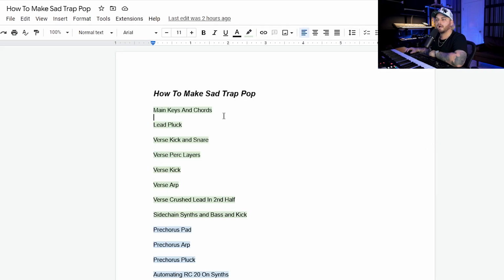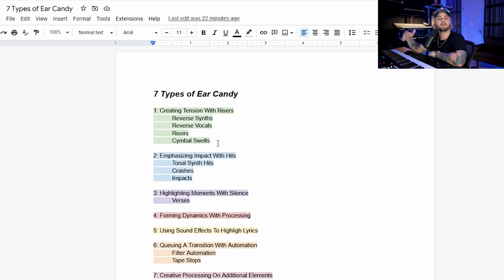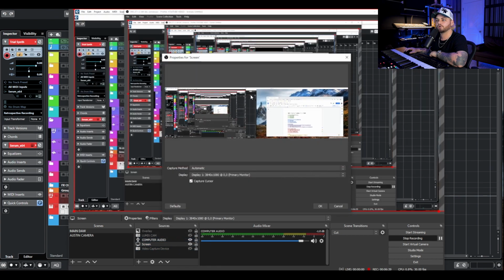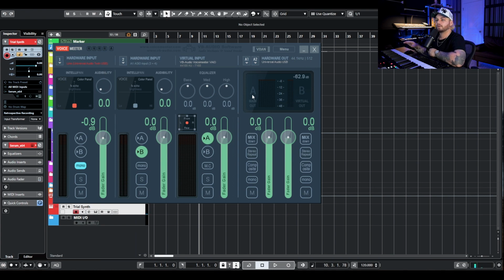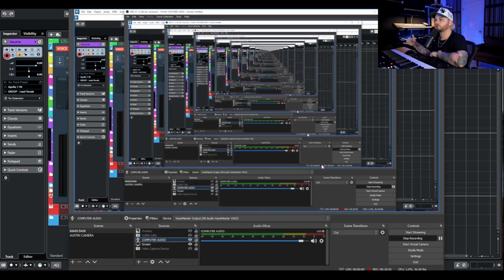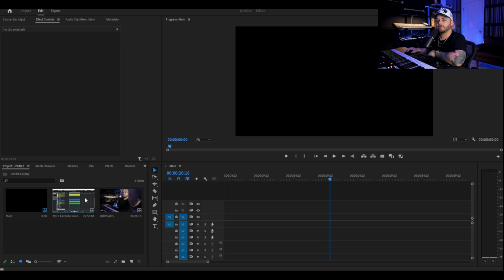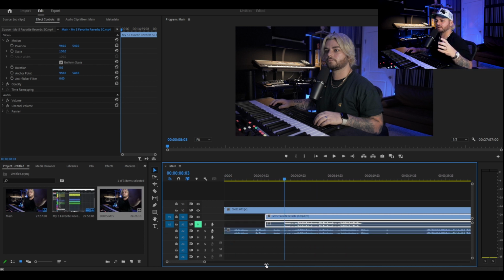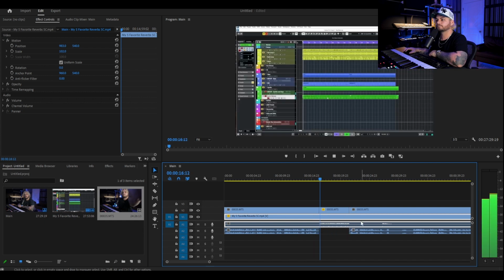How to Make Pro Quality Audio Tutorials (How We Write, Record, And Edit Our Videos) | Make Pop Music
In this video, Austin discusses how we make weekly tutorials for this YouTube channel! We get a ton of questions asking what camera gear we use, how we record audio and video from our DAW and sync that with camera video, how we edit our videos, and how we come up with topics. We explore ALL of these questions in this video! If you've ever wondered how to make high quality production tutorials, watch this video!

Listen to some of my work!

My Gear:
DAW: Cubase 11 Pro
Desk: AZ Studio Workstations
Main Microphone: Lewitt LCT1040
Monitors: Focal Shape 65s with Focal Sub6
Interface: UAD Apollo Twin USB
MIDI Keyboard: M-Audio Code 61
Keyboards: Roland Juno DS88, Roland Juno 106, Arturia PolyBrute
Preamps: Heritage Audio HA81A & Audient ASP800
Camera: Panasonic G7
Lens: Rokinon 12mm f2
Camera Lights: Neewer LED Light Panels

Timestamps:
Intro 0:00
How We Come Up With Topics For Tutorials 1:32
How We Pre-Plan a Video 2:25
Planning Free Content 5:06
Adding Editors Notes 5:38
Filming The Tutorials 6:30
How To Get Screen Video and DAW Audio 6:48
Using OBS For Screen Captures 7:08
Using VoiceMeeter To Get Computer Audio 8:18
Drivers and Routing For Audio Capturing 9:40
Camera Setup 11:32
My Mic Audio 11:50
Editing Our Videos 13:30
Video Templates 14:00
Time Aligning Video and Audio Files In Premiere Pro 15:20
Cutting Mic Audio On Playback 16:29
Scaling The Camera Video To A Corner 17:15
Nesting For Color Correction and Mixing Audio 18:45
The Importance Of Having A Team 19:37
Thumbnails 20:11
Outro 20:35